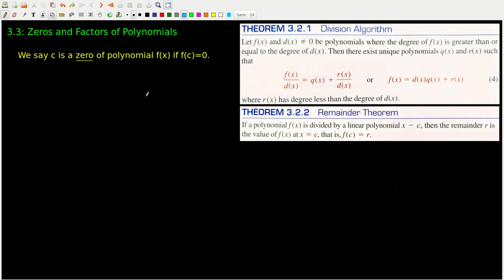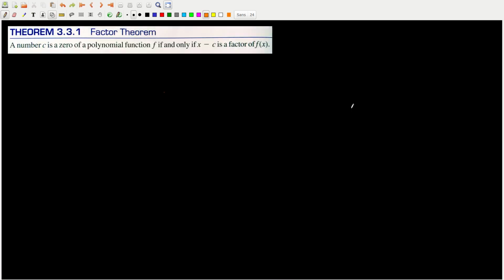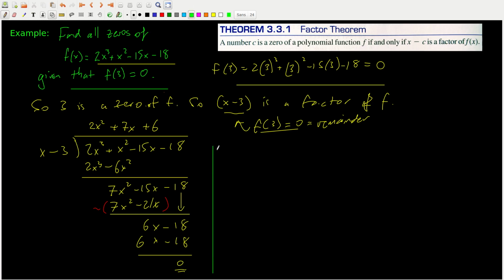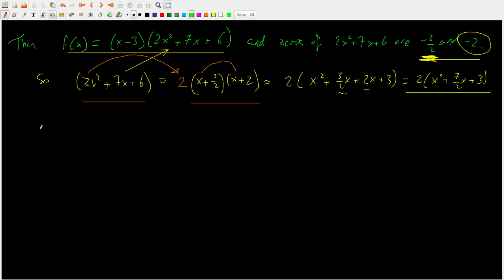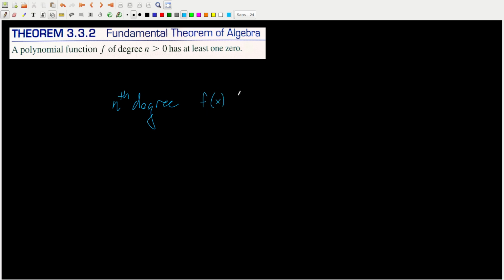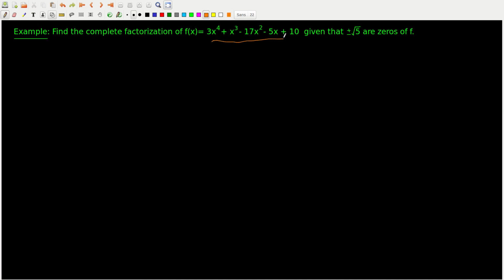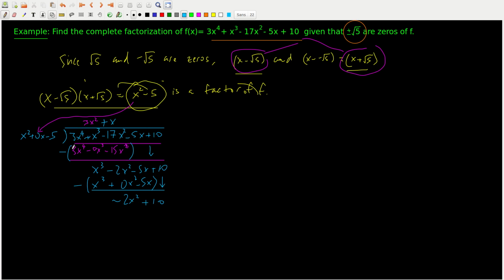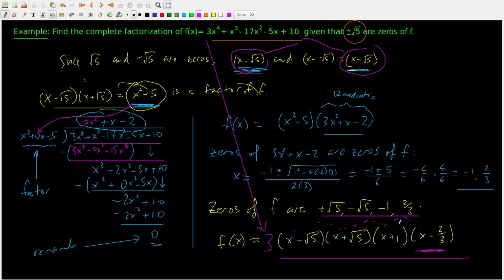3.3 Zeros and Factors of Polynomials I